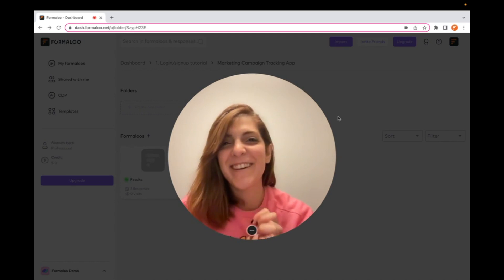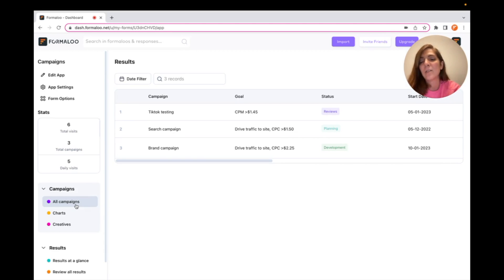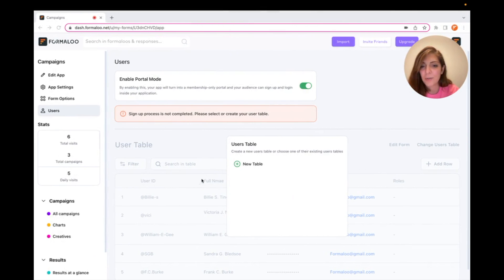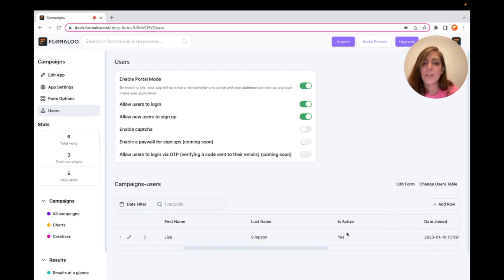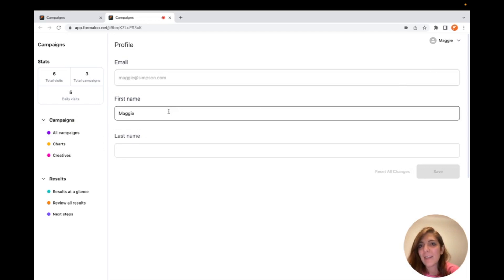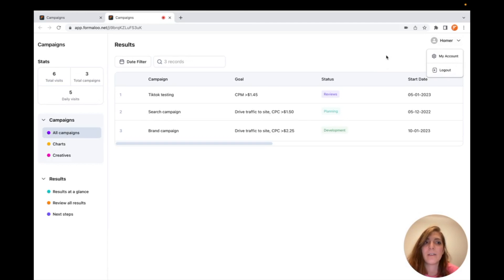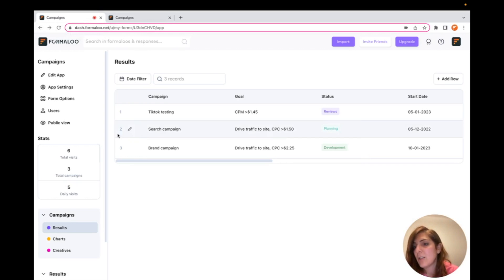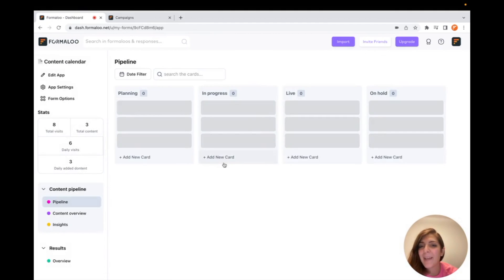How to add login and sign up to your custom app with no code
Here are the exact steps you should take to add login and sign up to your custom app with no code and turn your app into a portal in a few clicks.

Wanna end your data chaos? Formaloo is a no-code database builder that lets you collect, organize, & utilize your data ALL IN ONE PLACE. Stop using a hundred tools for your data and build it all in Formaloo.

✅ Read the article to learn more about adding login and signup to your no-code portal app